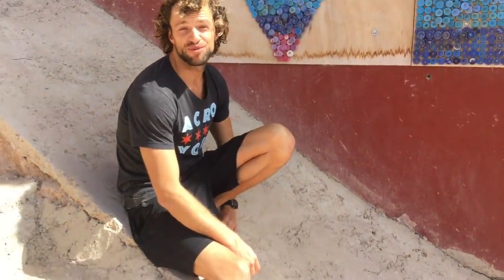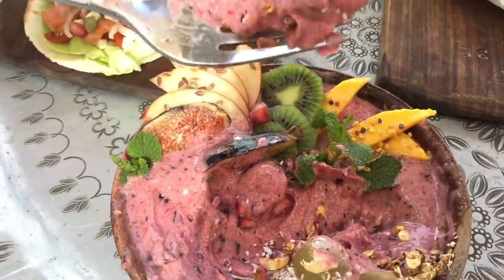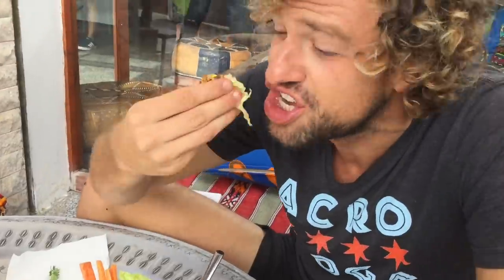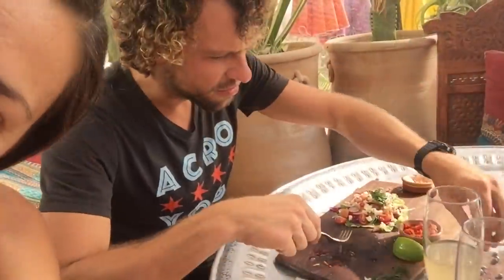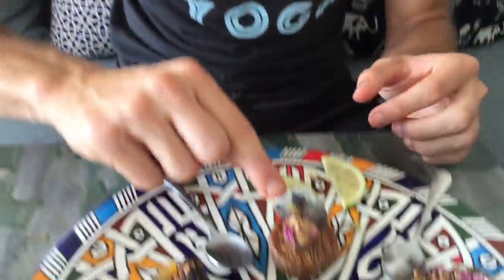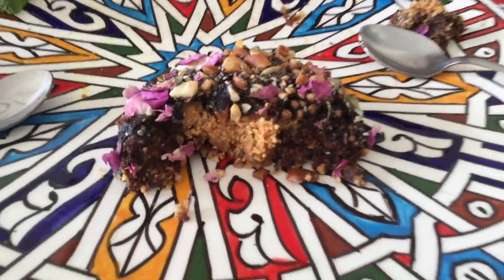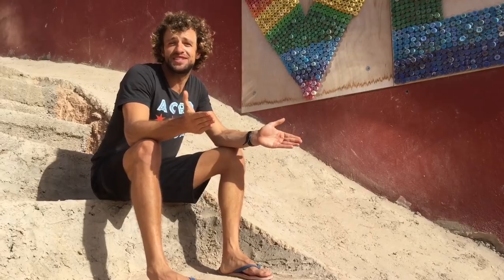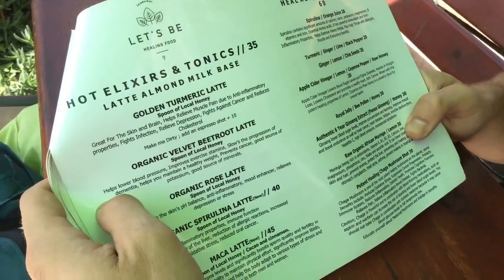Restaurant Agadir MOROCCO: LET’S BE VEGAN!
Moroccan vegan restaurant Let’s Be offers healthy and vibrant raw, vegan, and organic food. A healthy Moroccan restaurant offers a Vegan Poke Bowl, a twist on Hawaiian food, fish tacos and smoothie bowls alongside other dishes making it one of the best restaurants in Agadir, Morocco. The absolute number one restaurant of Agadir for vegans, vegetarians, or anyone looking for gluten free food in Morocco.

Outside of Agadir, in the town of Tamraght, Let’s Be is an oasis for anyone with a special diet, being gluten free, raw, or vegan. It also appeals to anyone with tastes buds and eyes to see the works of art they produce in their kitchen! I think Bohemian Kitchen should come see what is going on in this hippie kitchen!

Ingredients are local and organic, unless they are specialty ingredients, in which case you may not find them anywhere else! Here, get your kombucha in Morocco, spirulina, Brazil nuts, or any other smoothie specialty ingredients such as maca powder.

The tacos are not like French tacos! They are inspired, and the best tacos I have found in Morocco! Salmon and feta tacos are refreshing and savory. Shrimp tacos, and local fish tacos are available as well. The best tacos in Morocco, and the bonus of them being fish tacos.

The smoothie bowl, Anchor bowl, has a smoothie base and is topped with fresh fruit and granola. All the smoothie bowls on the menu are named from famous surf spots here in Taghazout Bay, Morocco.

Raw vegan dessert is always a treat, and Let’s Be really knows how to make a raw vegan dessert! It is accompanied by tea with herbs picked right from the mountain here in Tamraght, Morocco. Let’s Be is the place for great vibes and beautiful food here in Tamraght, Morocco.

, Vegan Poke Bowl, Healthy Moroccan, What is Kombucha?

What is kombucha?

A new way to drink tea!

Why is kombucha healthy?

Because hippies say so!